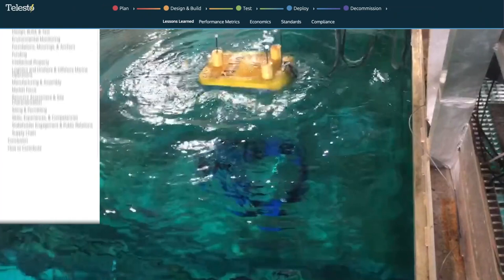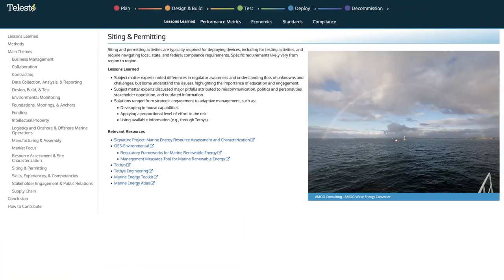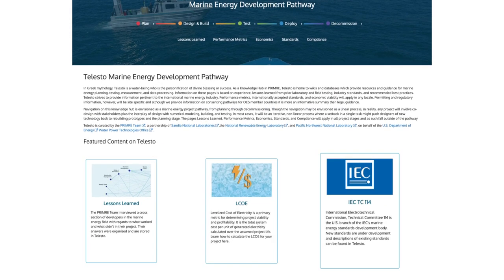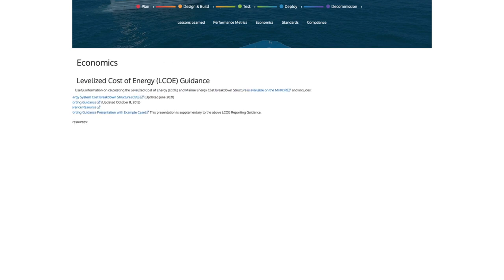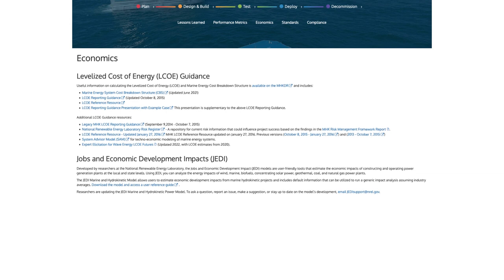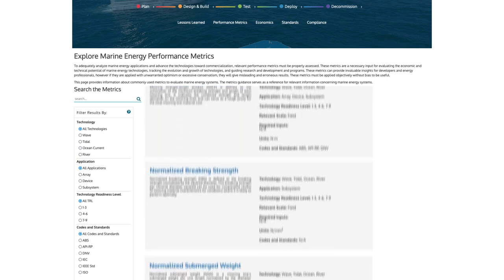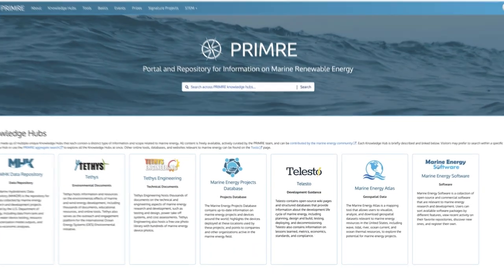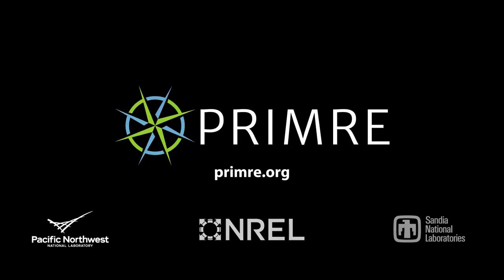Telesto Overview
Telesto offers guidance and helpful resources for planning, building, and deploying marine energy devices. From inception to decommissioning, Telesto hosts open-source wikis and databases for marine energy planning, testing, measurement, and data processing.